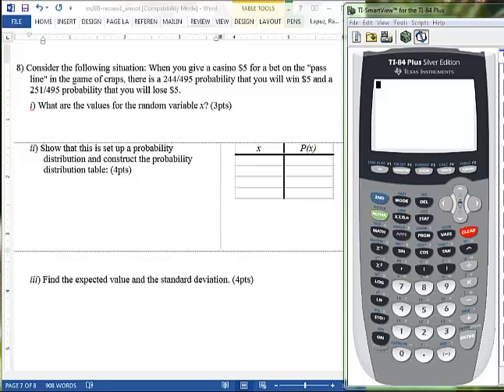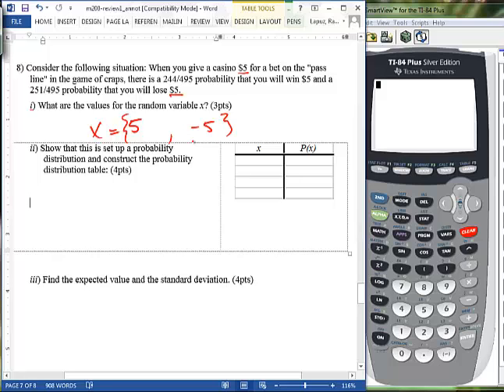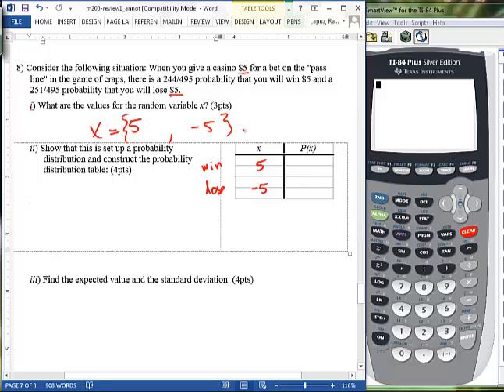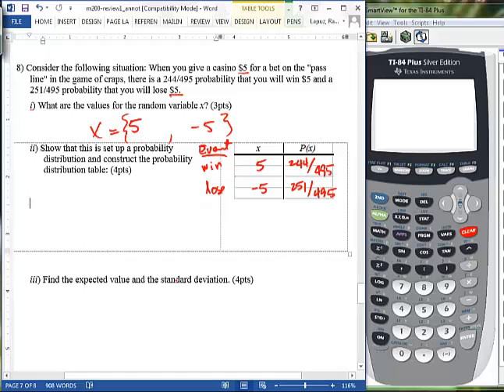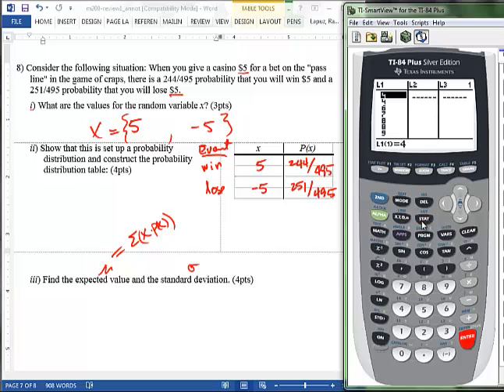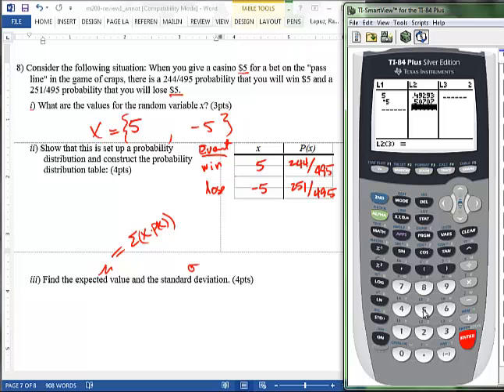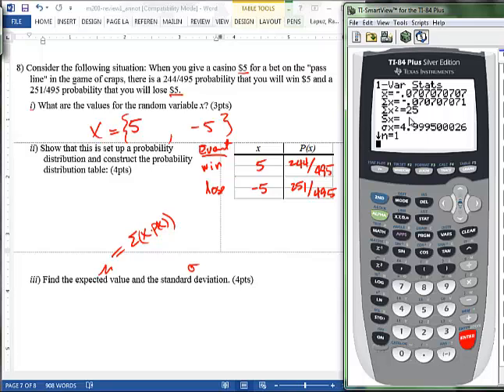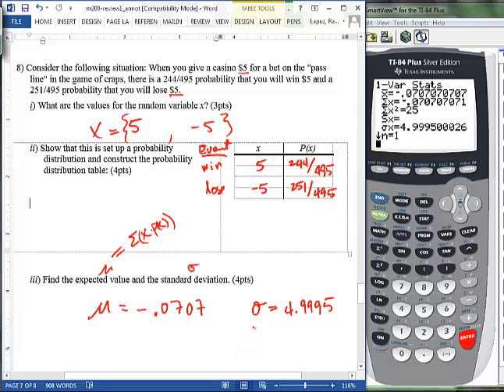m200-mt08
Math200OLH Summer2013
Midterm Review
Problem #6